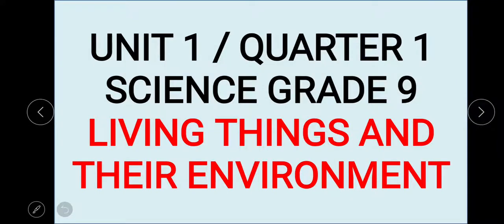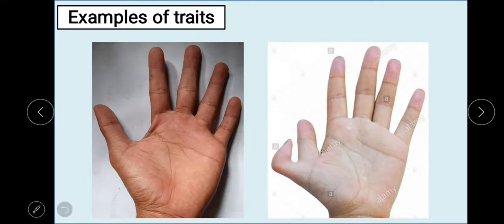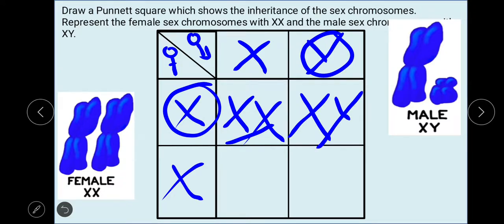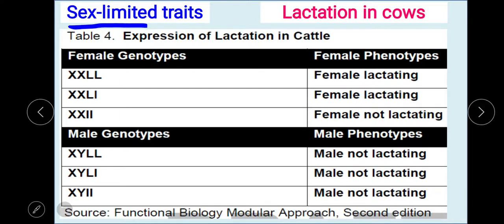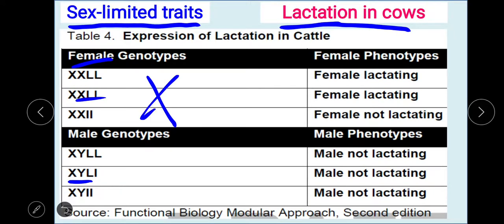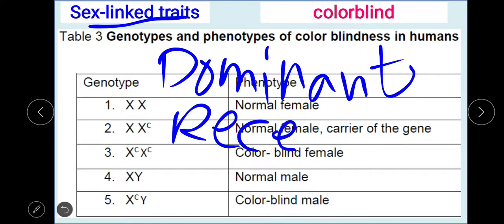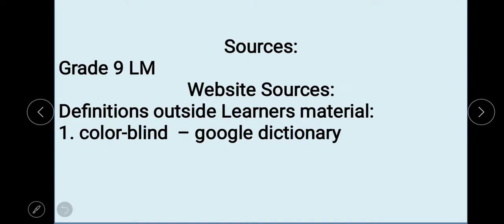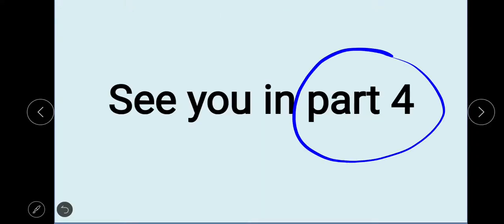Non-Mendelian Inheritance Part 3 - Sex linked, Influenced, Limited traits (English)